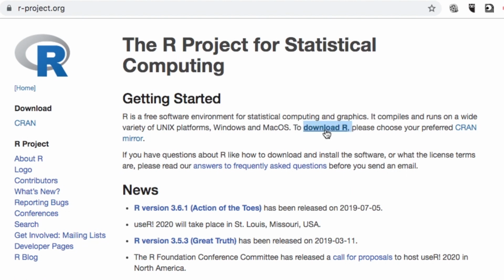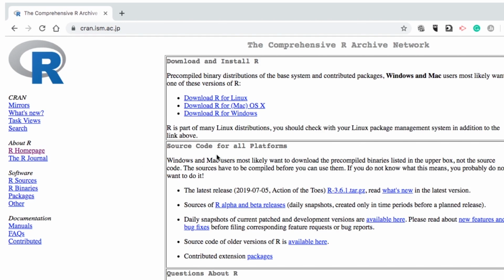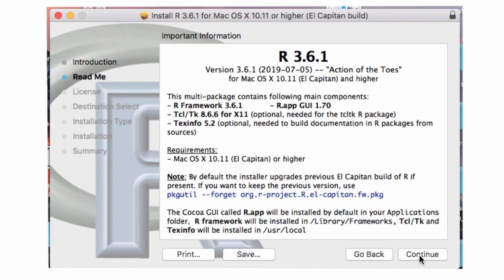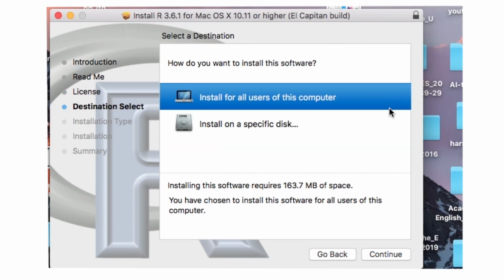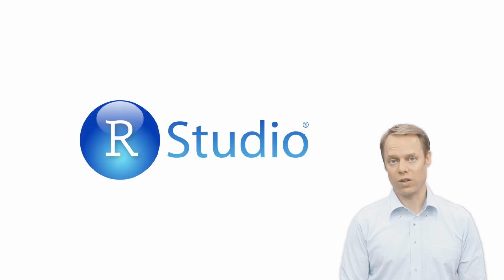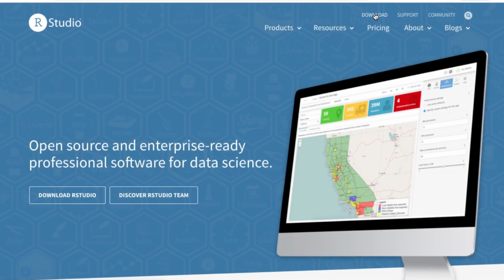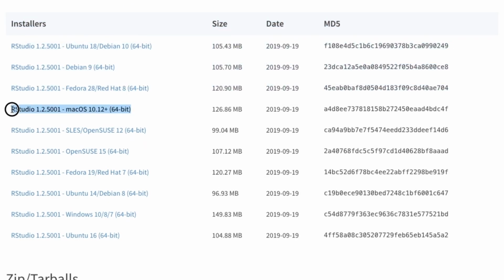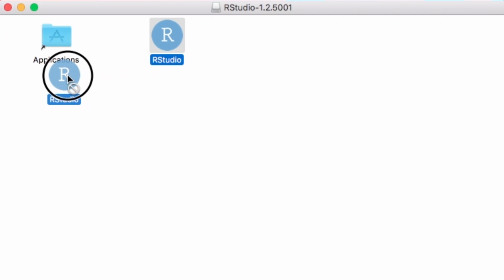How to Install R on a Mac [Quick tip]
This quick tip video will show you how to install R and R Studio on a Mac